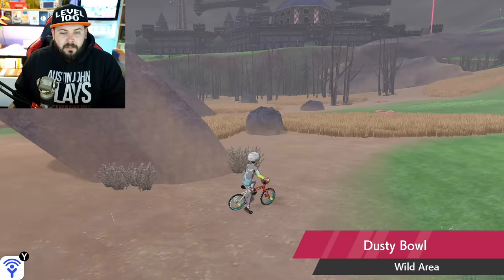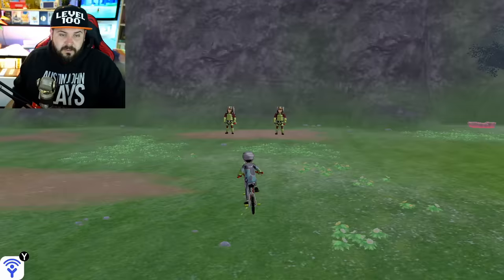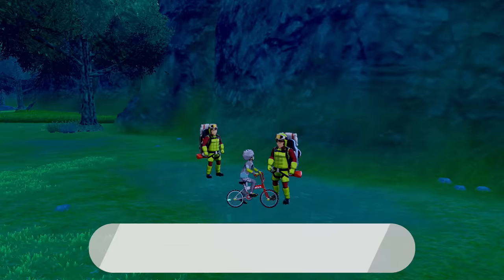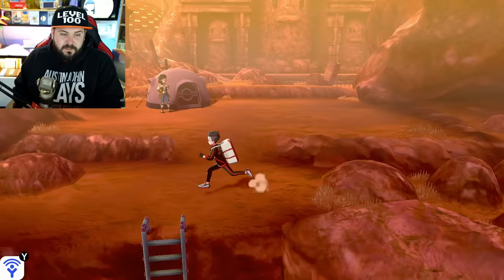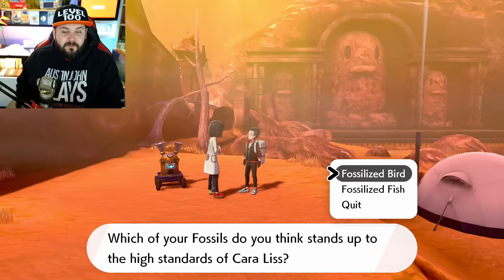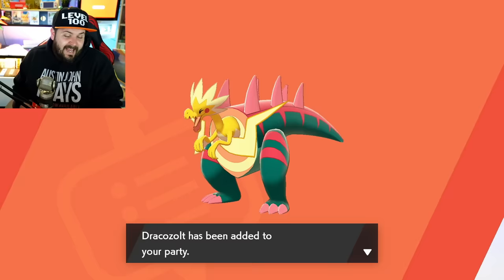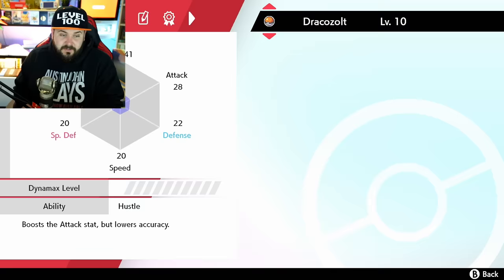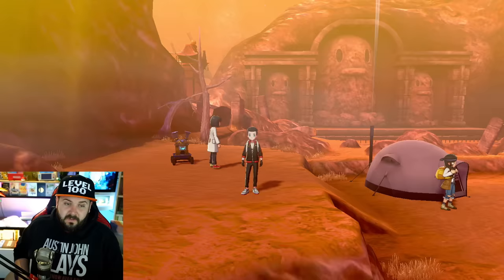How to Get All Fossil Pokemon - Dracozolt, Arctozolt, Dracovish & Arctovish Pokemon Sword and Shield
Pokemon Sword & Shield has a new fossil restoration system for Dracozolt, Arctozolt, Dracovish & Arctovish with the Drake Fossil